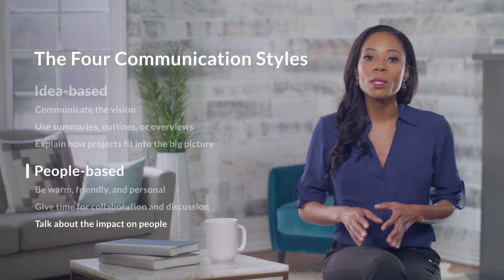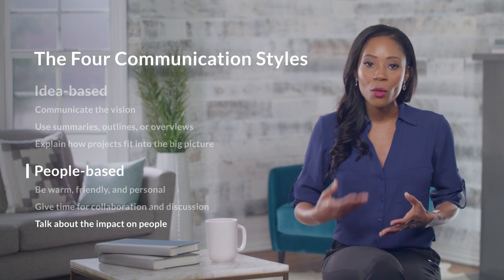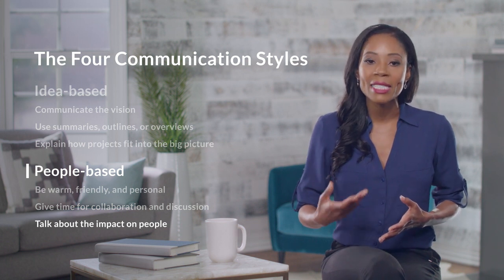How to Work Effectively With Different Communication Styles